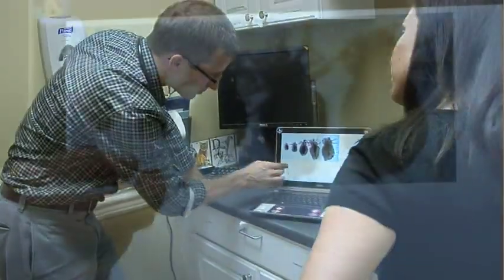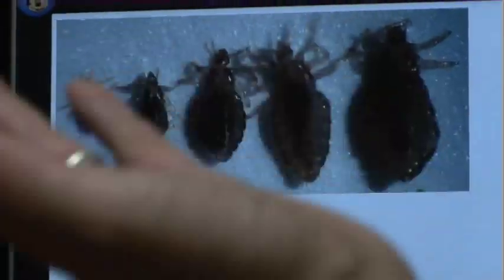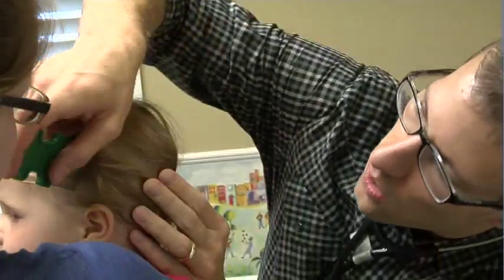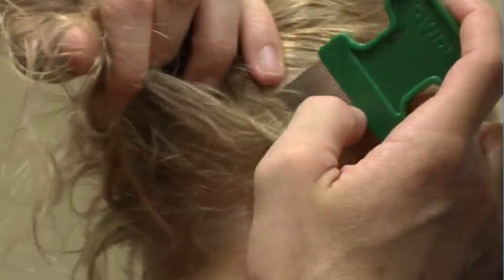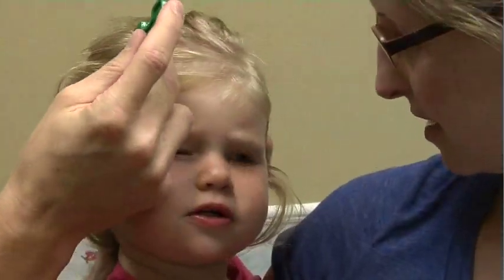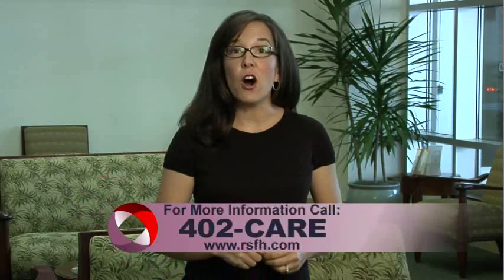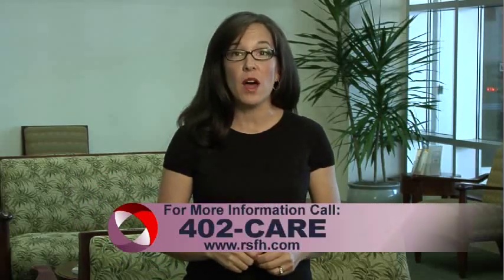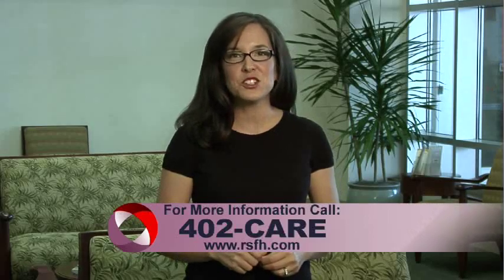Head Lice | Roper House Calls TV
Roper St. Francis Hospital | House Calls TV Program 395
"Head Lice"
with Pediatrician Wilmont Martin, MD